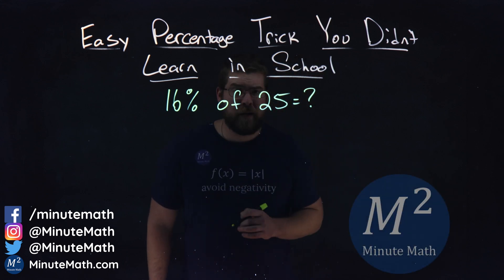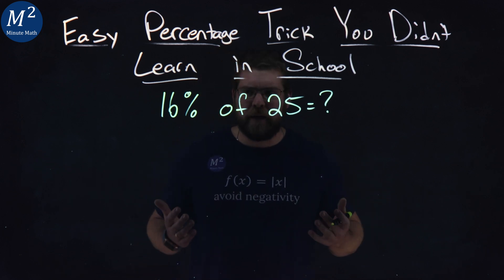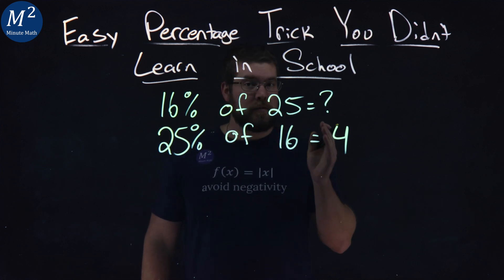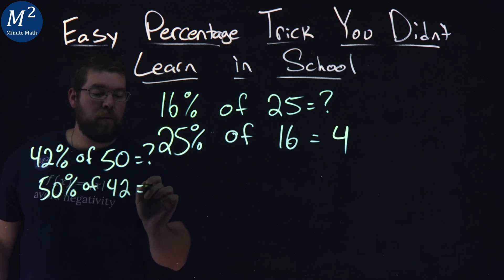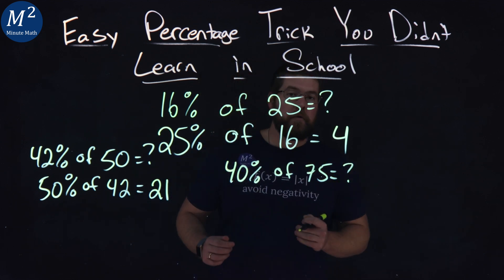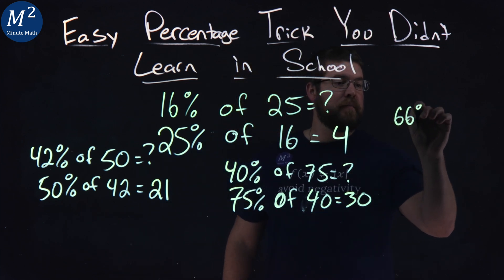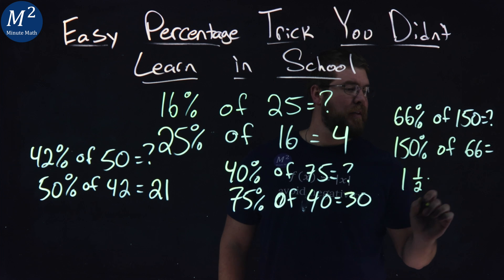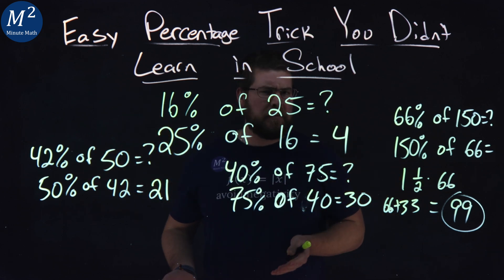Easy Percentage Trick You Didn't Learn in School | Minute Math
Here is an easy percentage trick that you didn't learn in school. Don't worry, we can teach you this here at Minute Math. I didn't learn this math trick in school and I wish I had learned it then. So, hopefully this math trick for percentages can help you next time you need to calculate a percentage easily.